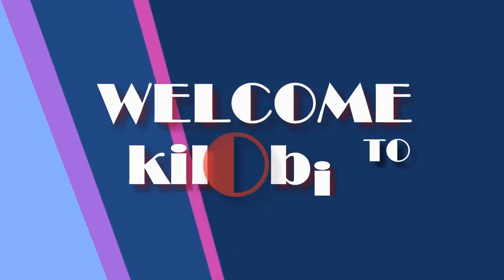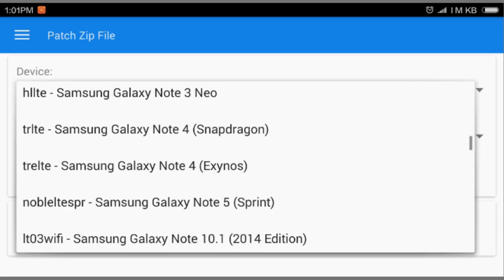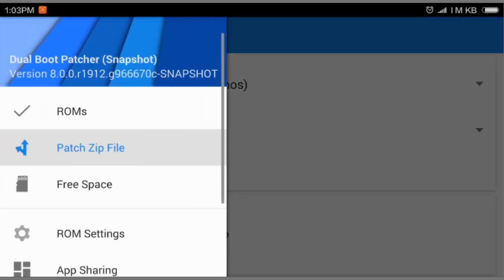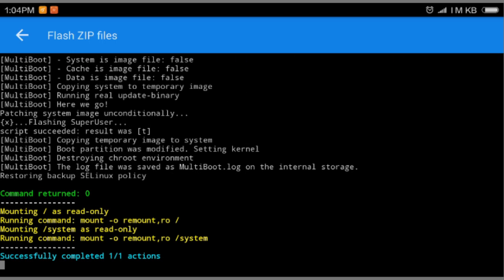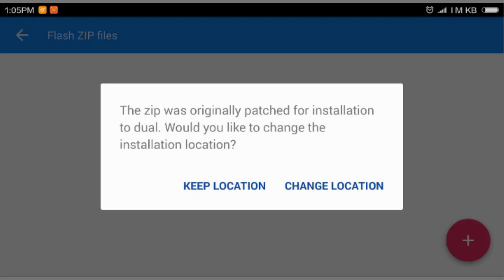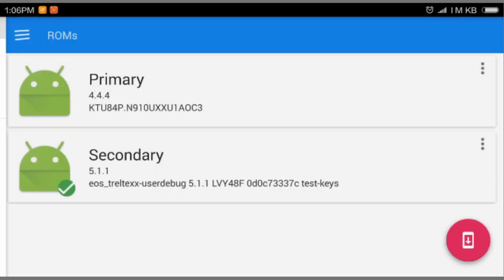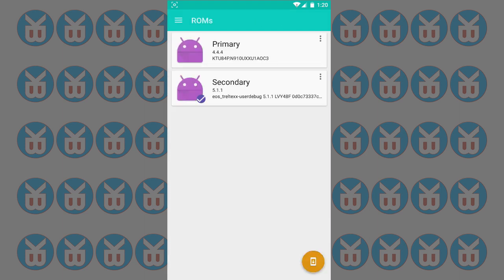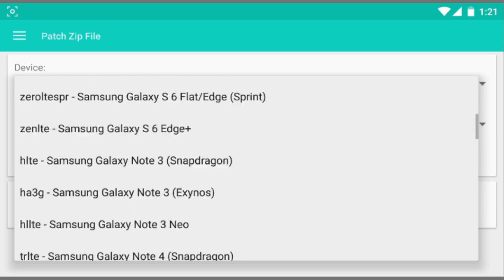Dual Boot Android Device - Easy & Best Method (FULL VIDEO)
This video is about ho you can dual boot your android device, there are many devices supported for dual boot download the app called dual boot patcher, in this video i have Samsung Galaxy Note 4 N910C Exynos running dual boot... OMG my galaxy note 4 is supported for dual boot.

Thank you! for watching this video please don't forget to "SUBSCRIBE" kilObit for more videos, If you enjoyed the video please leave a Like, If it wasn't good video please Dislike the video that way i can improve next video.
OR
You can give me a suggestion to make a better video just leave your comments to the video.